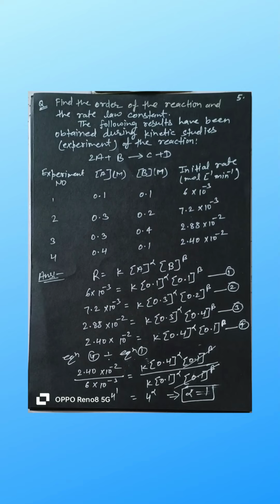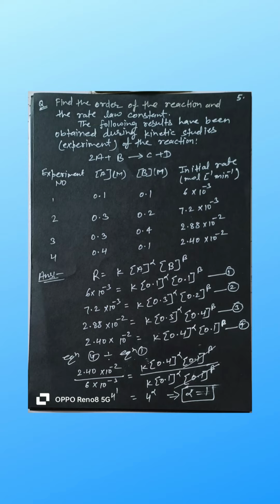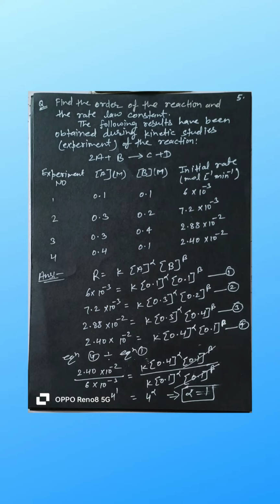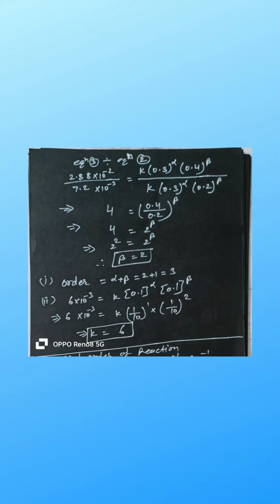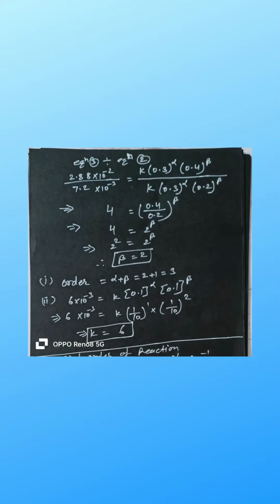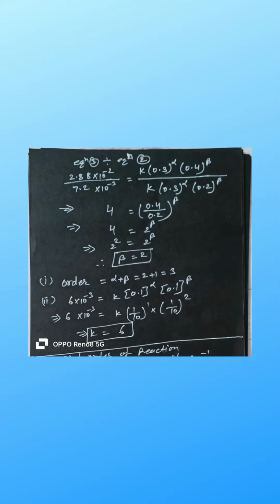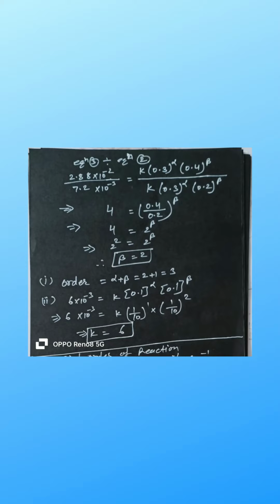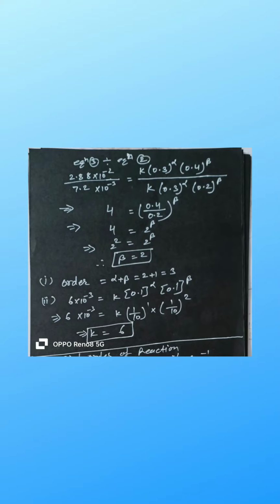How to Find Order of Reaction from Table | Rate Law Numericals | Chemical Kinetics Class 12 | Trick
Class 12 Chemistry Chemical Kinetics | Rate Law from Table Numericals | Order of Reaction | Rate Constant | Full Marks Method

In this video, you will learn how to find the Rate Law from a table of experimental data in Chemical Kinetics. This is the most important and most asked numerical in Class 12 Chemistry board exams.

You will understand the full marks method to:
- Write the correct rate law
- Compare experiments properly
- Find order with respect to A
- Find order with respect to B
- Calculate total order of reaction
- Calculate the rate constant k
- Write the correct unit of rate constant

This type of question is frequently asked in board exams from Chemical Kinetics and students often lose marks due to presentation mistakes. This video explains the step-by-step solution in very simple English for weak and average students.

Topic covered:
Rate Law from Table
Order of Reaction from Table
Rate Constant Numericals
Chemical Kinetics Numericals
Class 12 Chemistry Important Questions

Chapter: Chemical Kinetics
Class: 12 Chemistry
Part: 8